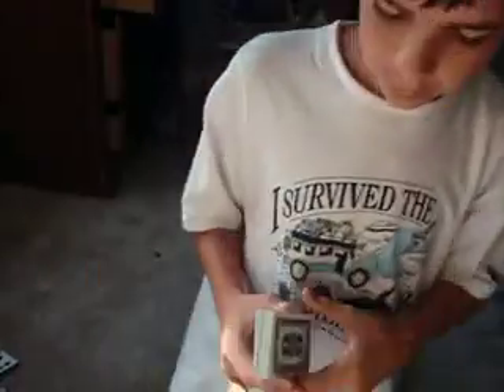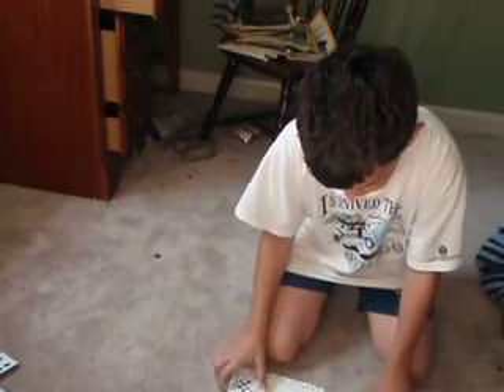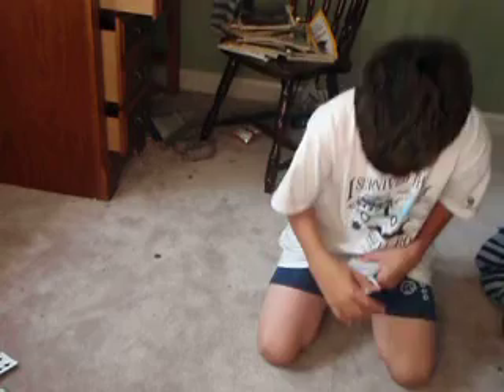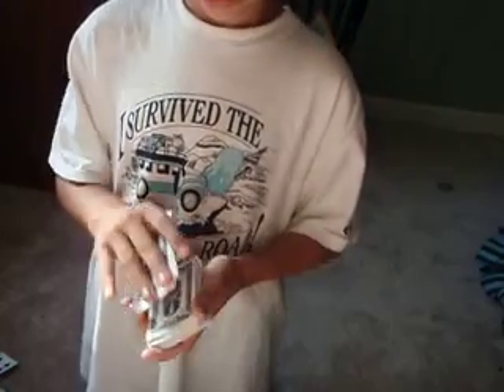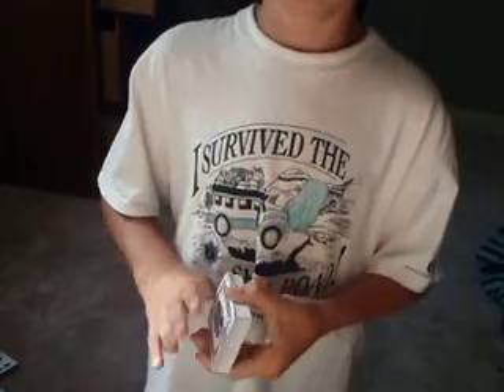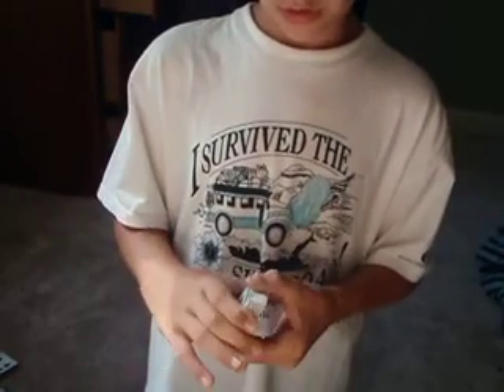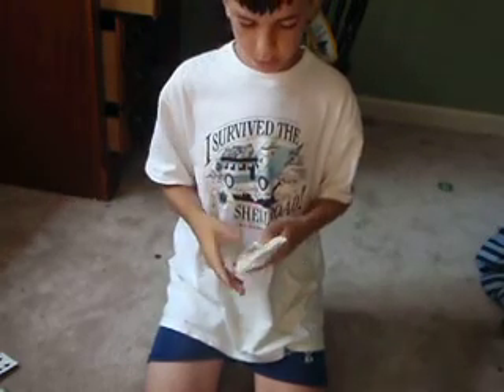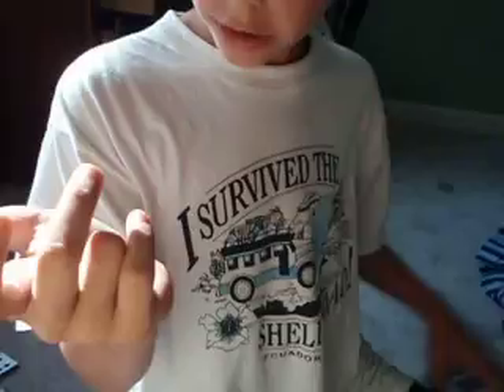bicycle pro review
i will review bicle pro